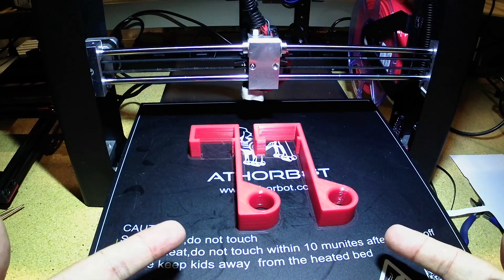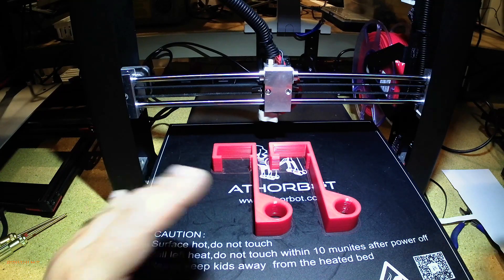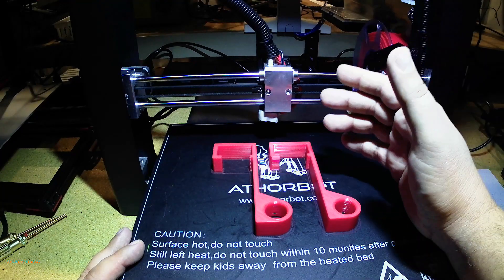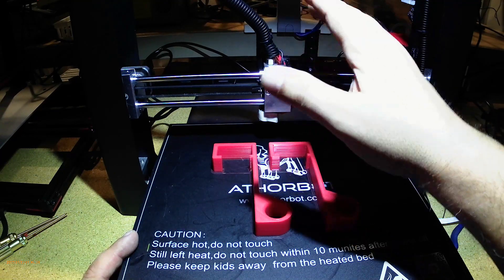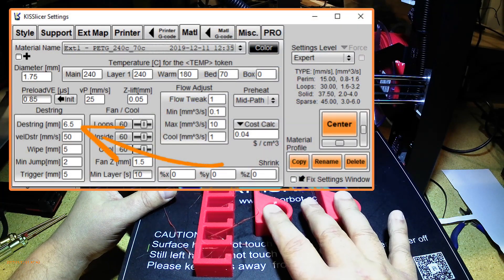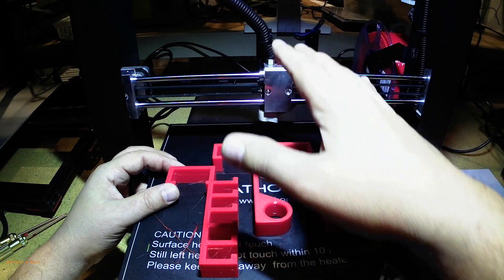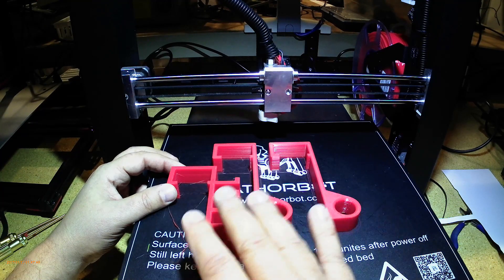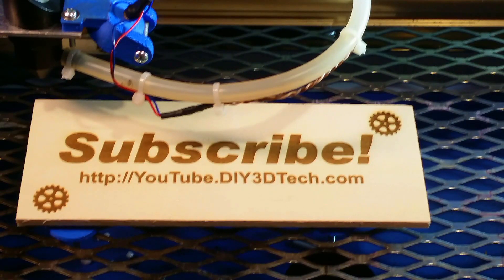JGAURORA A5 - Tips and Mods For Printing PETG!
In this episode, we will be talking about tips and mods I made to get supper clean PETG parts on the JGAURORA A5S (see more  Below are the promised links and even more tips then in the video!  If you have additional tips, please leave them in the comments below to help others out!

MODS:
Capricorn Bowden Tube
Stainless Steel Nozzles
3D Printer Silicone Sock
Athorbot Build Surface

Settings: (Bowden)

Retract Distance: 6.5mm
Retract Speed: 50 mm/sec
Travel Speed: 200 mm/sec

For those that will ask, I forget to mention in the video is travel distance for retraction which I pretty much leave stock as I have found the three setting [above] pretty much yield high quality prints for me.  Other settings I have played with for marginal gains are:

1. Wall Order - This can assist in keeping the nozzle printing more rather then travelling, as well also keeping it over the part verses open travel.  The downside to this can be wall quality as well as increased print times.
2. Keep Nozzle Over Part - This can have various names in various slices and the idea is the same as above in that travel is kept over top of the part the stringing hid inside the infill.  Worth is if possible this should be disabled for Skin Layers to avoid the stringing becoming embedded in the skin. The downside of course is an increase of travel time.
3. Turn on Ironing - while this is a CURA thing, I have found it does provide modest result and is worth but it again will cost more time so would suggest reserving it for finished parts only.